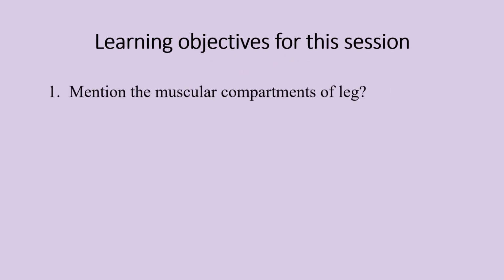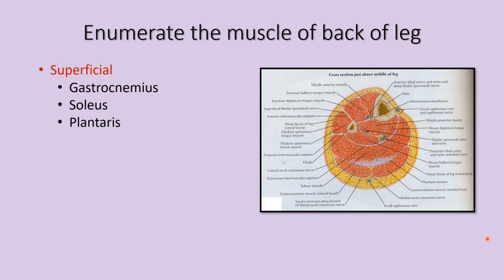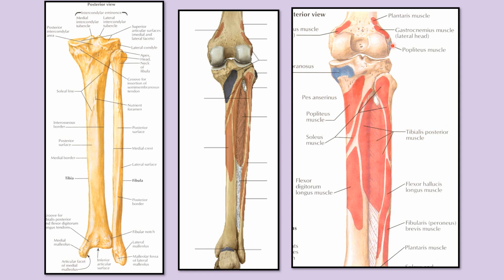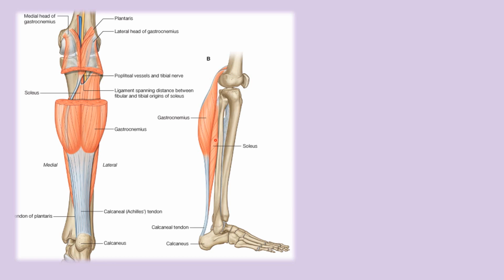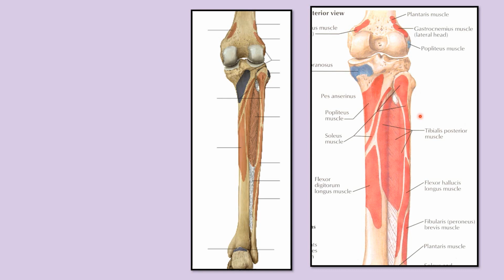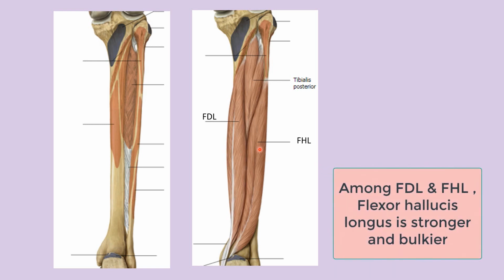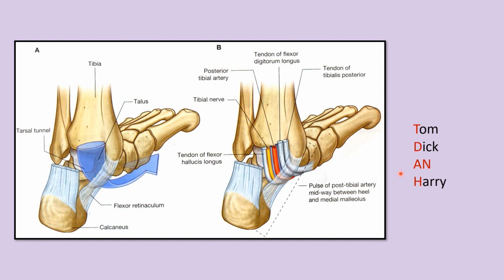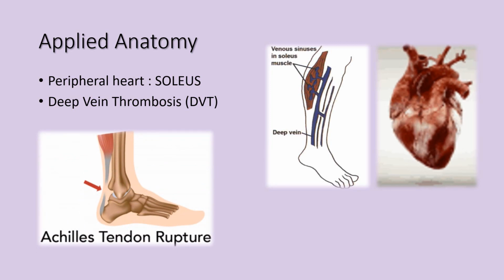Back of leg / Posterior compartment of leg